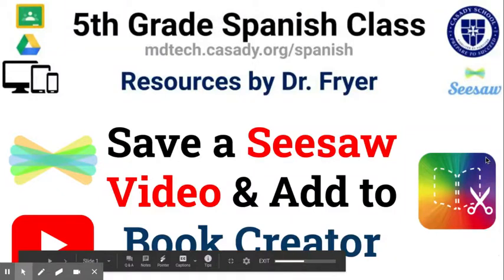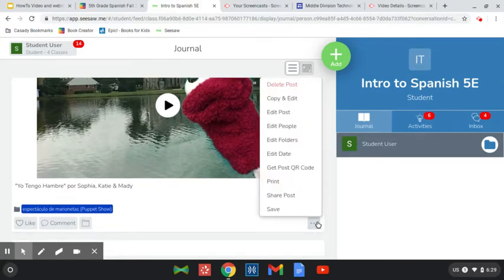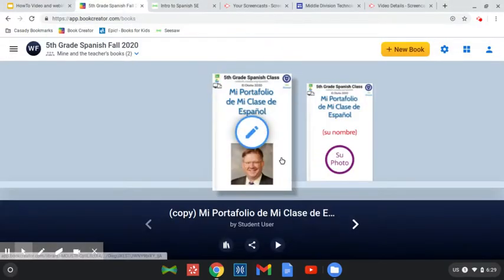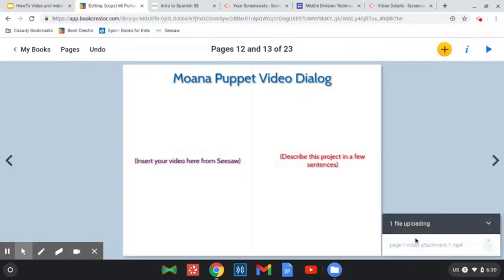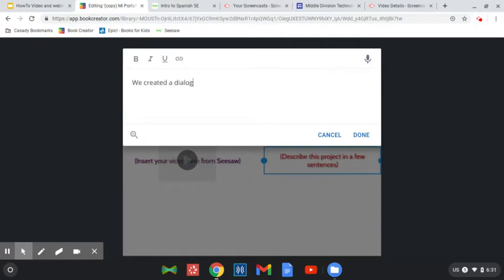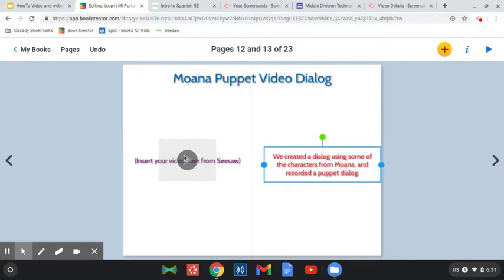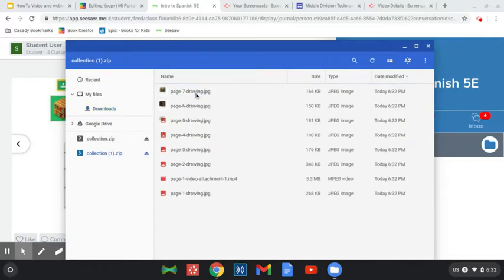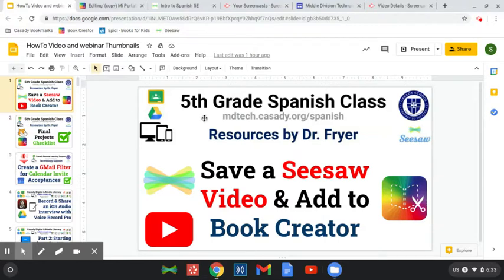Save a Seesaw Video & Add to Seesaw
This video tutorial demonstrates how you can save a VIDEO which was uploaded / saved to SEESAW, and add it to a BOOK CREATOR eBook project using a CHROMEBOOK.

These steps may look different if you are using a different kind of computer or computing devices.